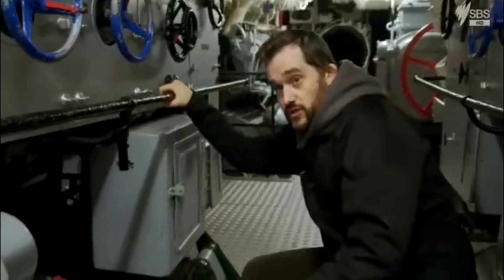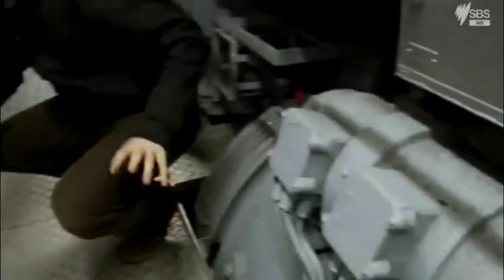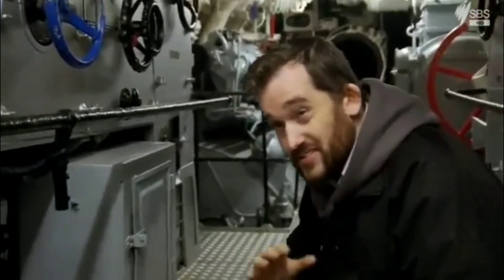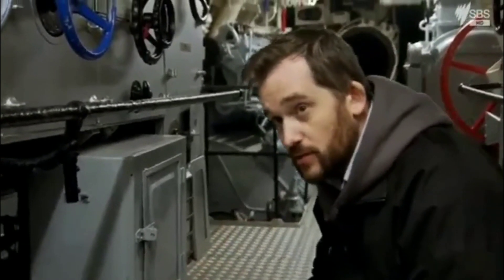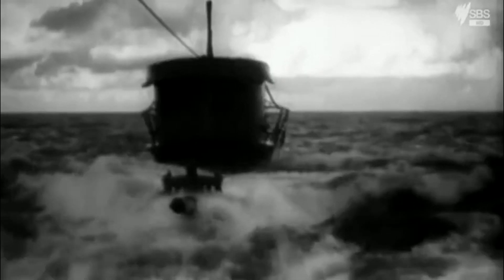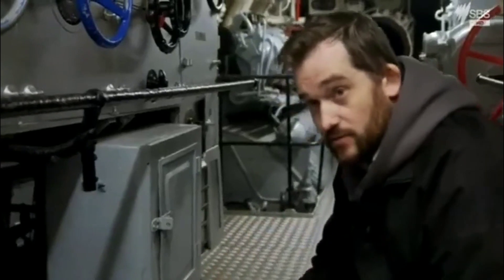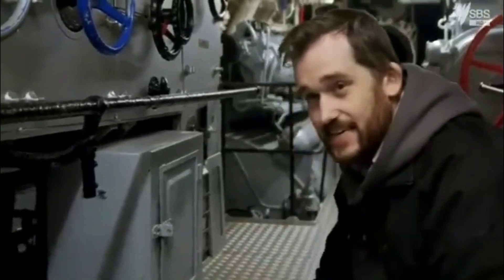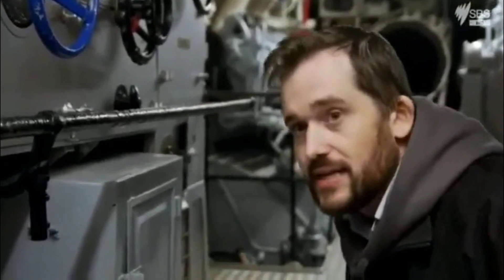German Type VII U-boat (production electric and engines)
Most submarines are powered by a combination of diesel and electric motors. Since diesels breath air, they can only run while the submarine is surfaced. By late World War 2, German U-boats adder Air-breathing snorkels to allow them to run diesels while barely submerged.